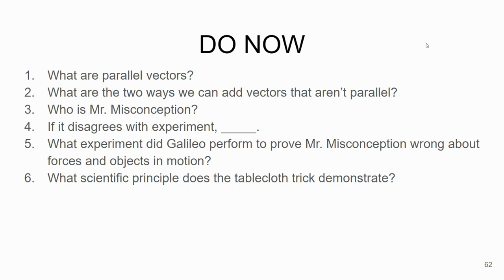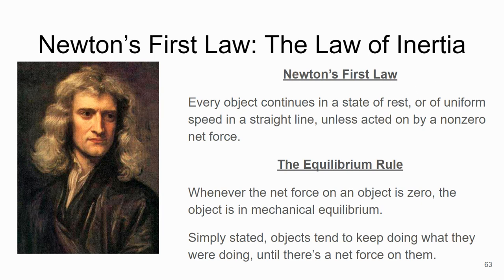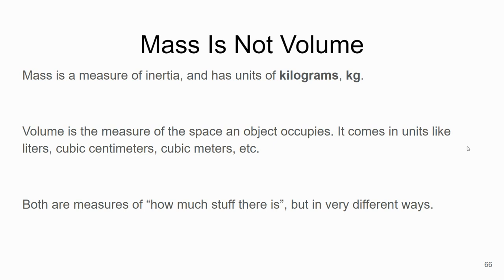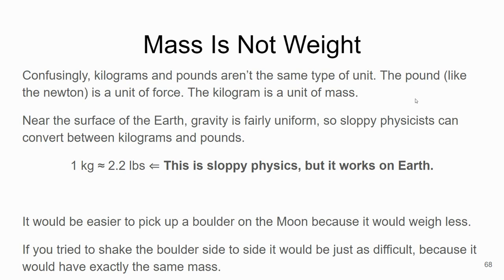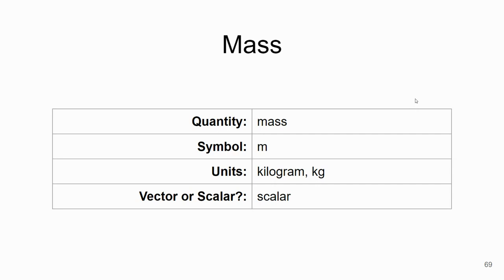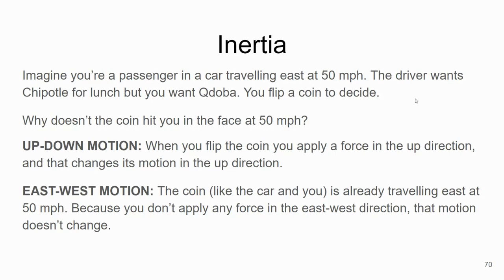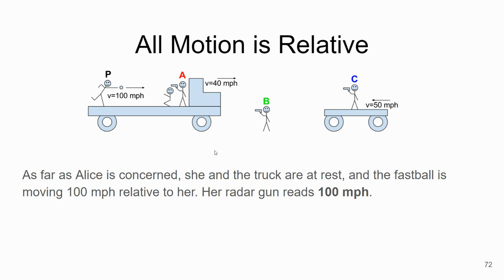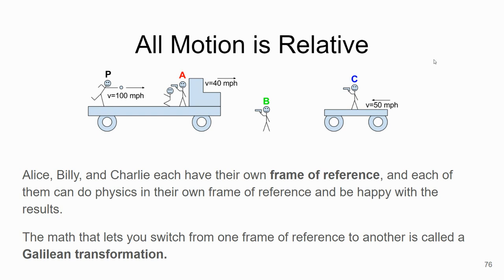Physics I: Chapters 2-3 (Mechanics) Slides Part 3 (60 - 77)